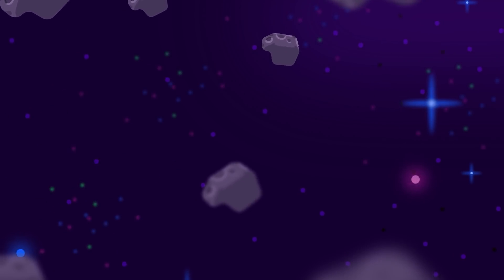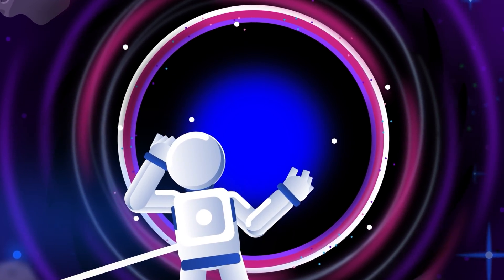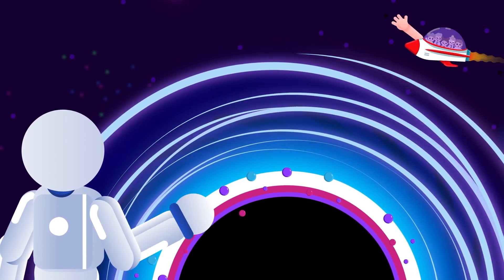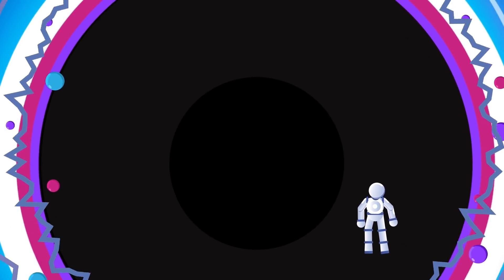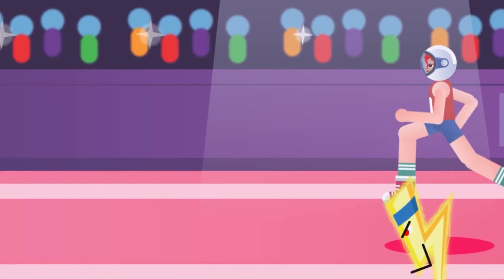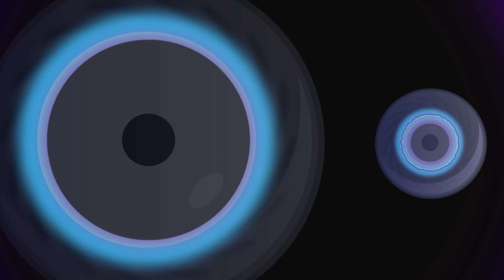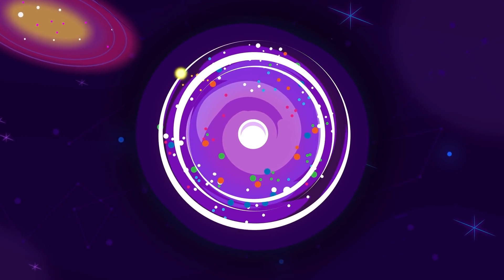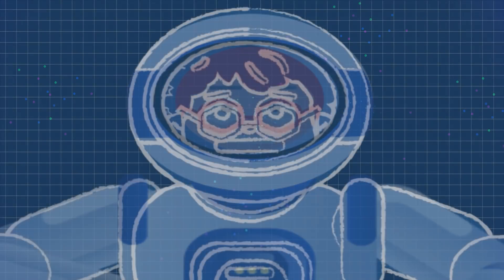What If You Fell Into A Black Hole?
What happens if you fall into a black hole ? Could you survive the travel through a black hole, and how about a super massive blackhole ? Other YouTubers such as what if? Kurzgezagt, vsauce & infographics show have explored this and we hope to expand on what happens when you go through a black hole !

Like if you enjoyed this WatchData video